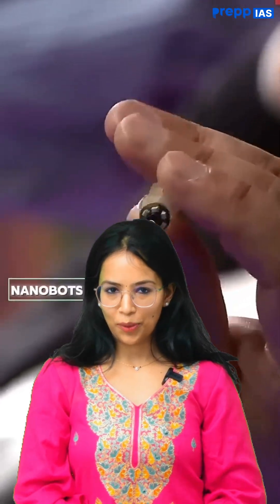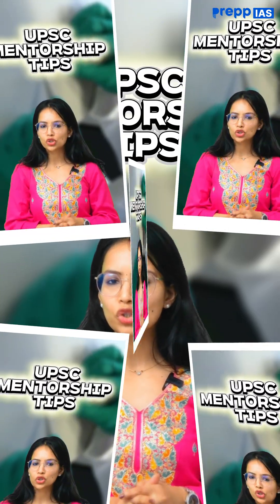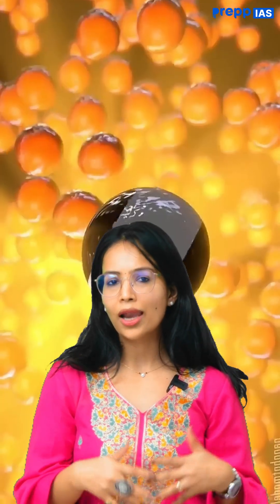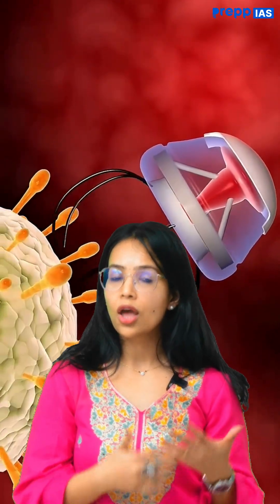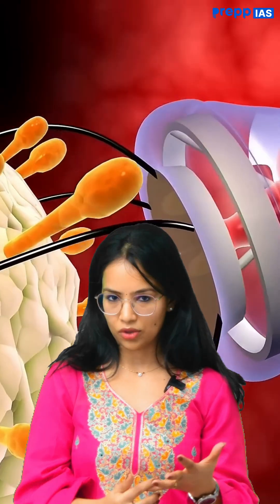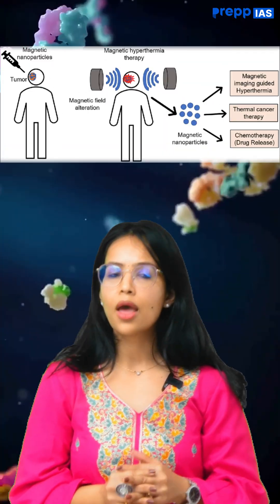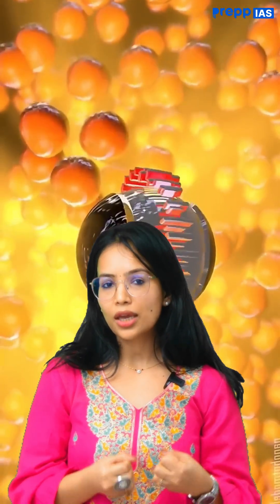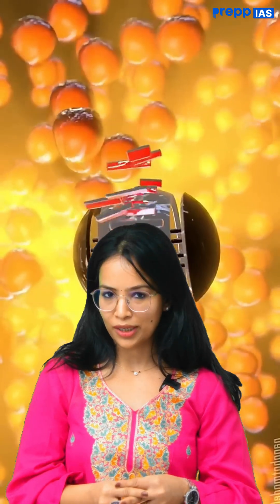IISc Nanobots Explained | Magnetic Nanobots for Cancer Treatment | UPSC Science Tech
IISc Bengaluru has made global headlines with its breakthrough on magnetic nanobots for targeted cancer therapy, earning Dr Ambarish Ghosh the 2025 New York Academy of Sciences–Tata Sons Transformation Prize.

In this short, understand:
* What nanobots are
* How magnetic nanobots work inside the human body
* Their role in cancer treatment (drug delivery & hyperthermia)
* Why this research is important for UPSC Prelims & Mains

Perfect for UPSC Science & Technology + Current Affairs revision.